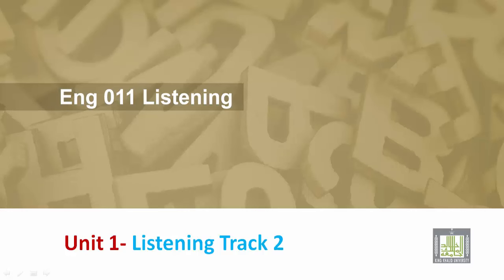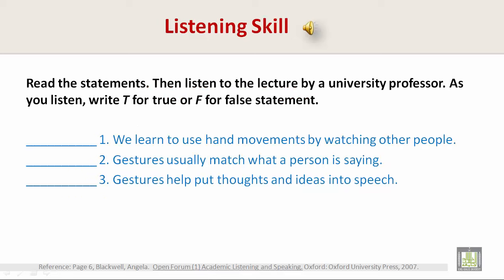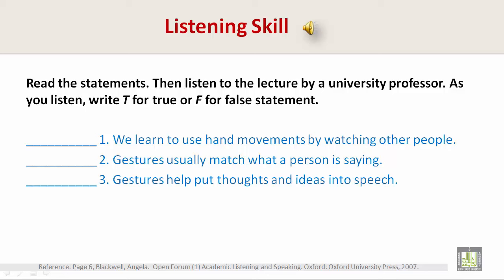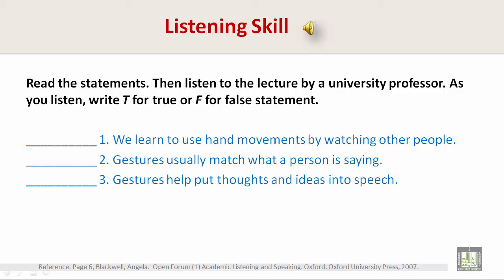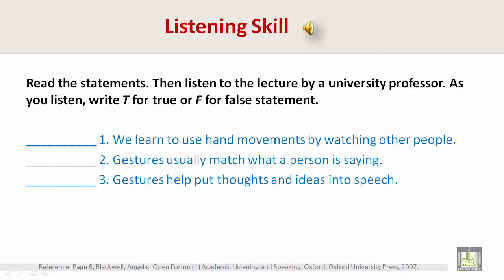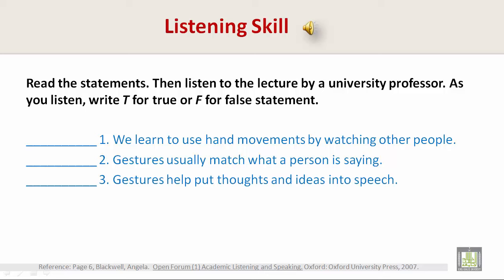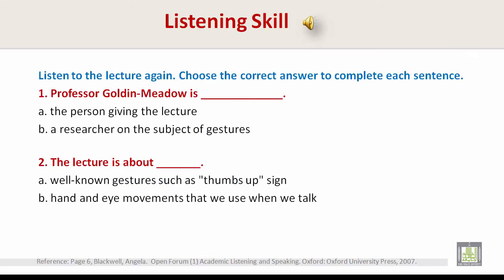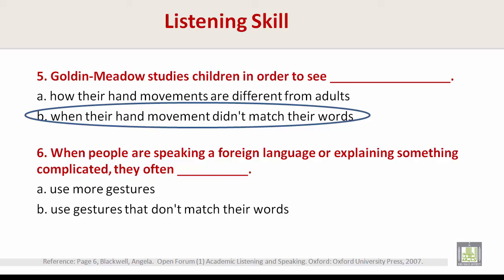Listening | U1-L2 | Gesture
Listening Skill - Communication
Track 2 - practice the listening skill by listening to text 2 about a lecture about gesture.